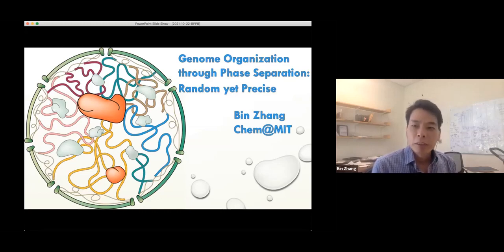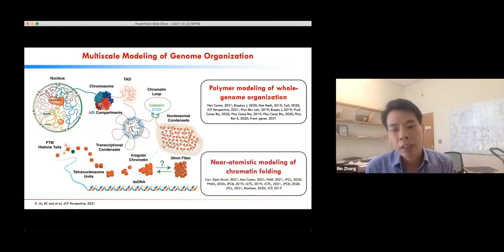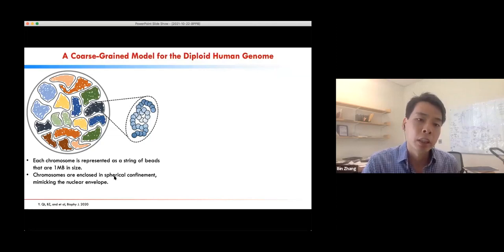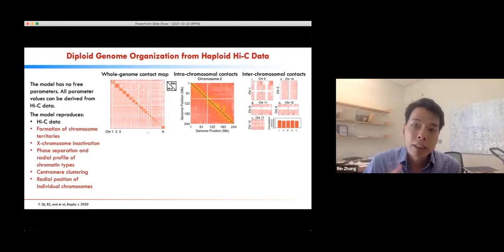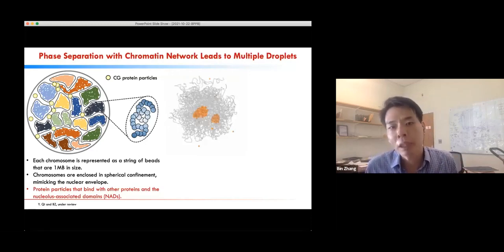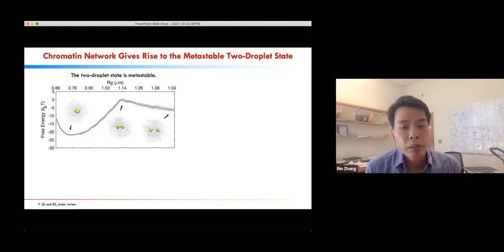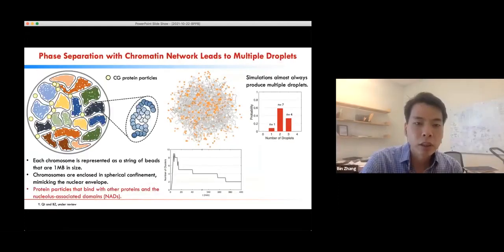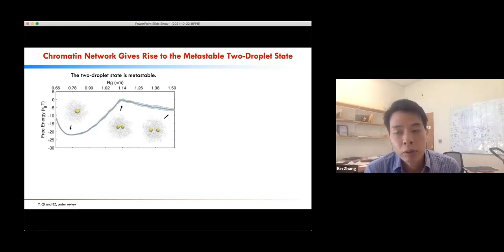Scientist Stories: Bin Zhang, Genome Organization through Phase Separation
Bin Zhang, Pfizer-Laubach Career Development Associate Professor of Chemistry at MIT

Research Areas:

Understanding genome function is one of the grand scientific challenges of the 21st century. This challenge lies not only in the structural and spatial complexity of the genome’s organization, resulting from the coordinated action of many different components, but also in the dynamical complexity of genome organization, encompassing processes that occur over different time scales, ranging from nanoseconds to hours, to exquisitely regulate the function of the genome. Via developing novel theoretical and computational approaches, the Zhang Lab aims to build a global framework of the human genome that connects its sequence with structure and activity, and to enable quantitative and predictive modeling of genome structure and function.

Information theoretic study of genome structure and dynamics
Similar to the way catalytic activity is lost when proteins denature, the function of the genome appears to be tightly coupled to its three-dimensional organization, which has remained largely a mystery. We are developing computational approaches with rigorous statistical mechanics foundation to enable predictive modeling of genome organization using sequence information only. These approaches will be data driven, and will mine through the massive amounts of valuable information on the human genome produced via large-scale projects, such as the Human Genome Project and the Encyclopedia of DNA Elements Project. As these experiments probe the genome in its native environment, structural models that can effectively make use of the “big data” will provide more detailed and realistic 3D representations of the genome. Predictive modeling of the 3D structure of the genome will reveal its underlying organization principle, and will suggest new ways to perturb the genome for engineering novel functions.

Multiscale modeling of chromatin fiber
Can we predict the genome structure de novo, i.e., starting from physicochemical principle, without using experimental data? Two challenges arise for a first principle modeling of genome organization: i) the large system size and the complexity of molecular players place high demand on computational efficiency and chemical accuracy of the model; ii) the genome organization is not under a strict thermodynamic control, and many non-equilibrium active processes motorize the chromosome. We are building advanced computational models to address these challenges, to accurately describe protein-protein and protein-DNA interactions occurring over micrometer lengthscale, and to couple dynamical processes spanning from nanosecond molecular motions to second time scale enzymatic reactions.

Coupling genome structural dynamics with gene regulation
The structure and dynamics of the genome need to be investigated in the context of its activity to fully appreciate the driving force of genome folding. As is for proteins, the function of the genome is tightly coupled with its structure, i.e., the 3D organization. A prominent example is when a chromosome folds, the loops that form bring enhancers and promoters located far from each other in linear sequence (~ 1 Mb) closer together spatially for gene regulation. At a shorter lengthscale (~10 kb), conformational dynamics of the two forms of chromatins, euchromatin and heterochromatin, can also play a role in gene regulation. We are developing novel theoretical approaches to incorporate genome structure and dynamics into gene network models, and to elucidate the interplay of epigenetic modification and transcription factor regulation in cellular differentiation and fate determination.